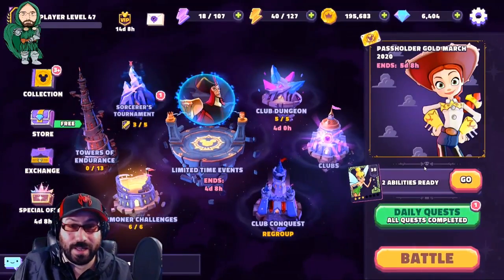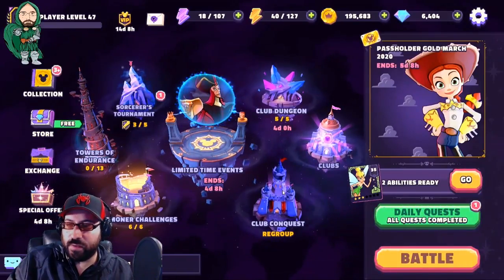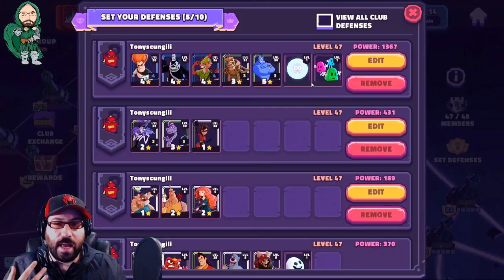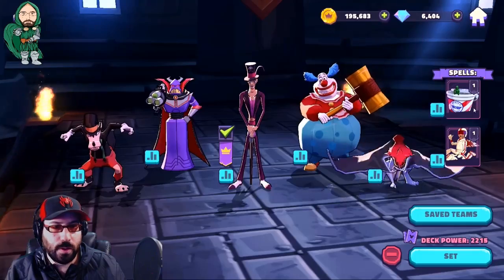DSA Global Launch Prep: Club Conquest First Impressions, Tips and Tricks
AS the Global launch etchs closer and closer, i thought it helpful to give tips and tricks for some of the more intricate game modes that are UNLIKELY to change between beta and live. Hope you find my impressions and ideas helpful!